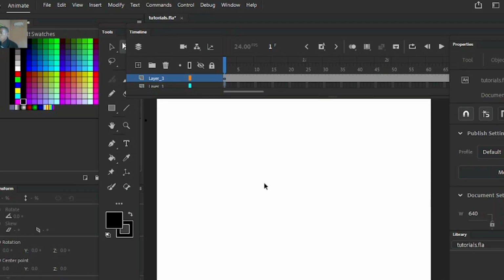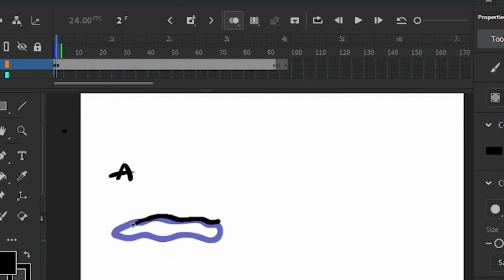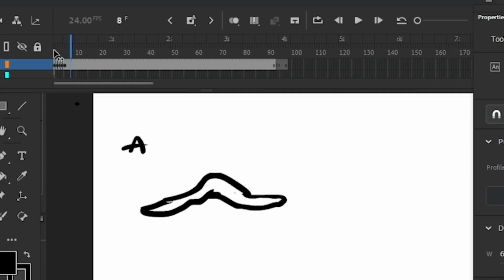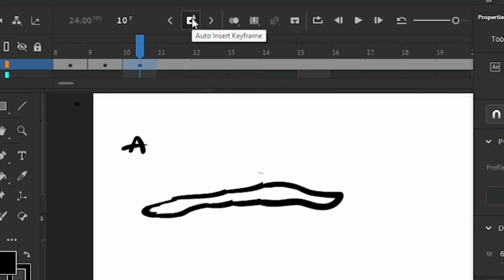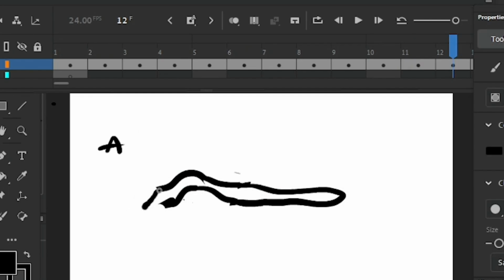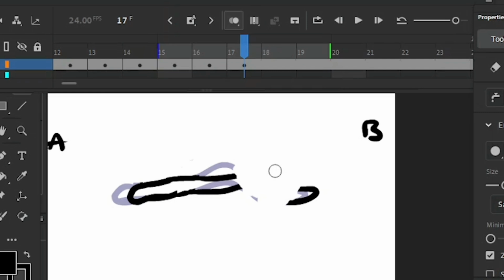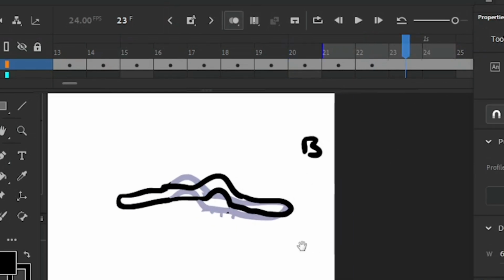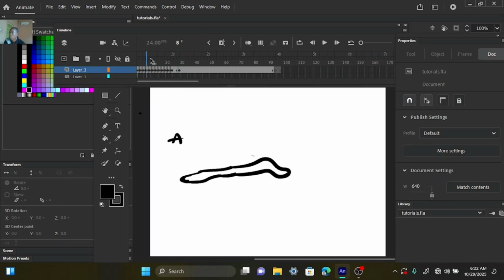Animate like a pro in just few minutes, steps explained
in this video i explained how to animate frame by frame animation on adobe animate